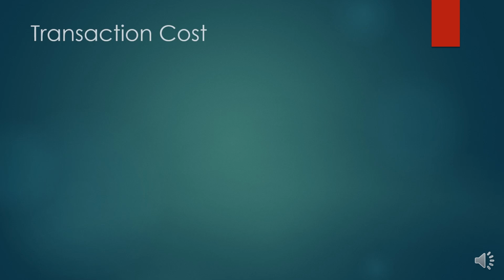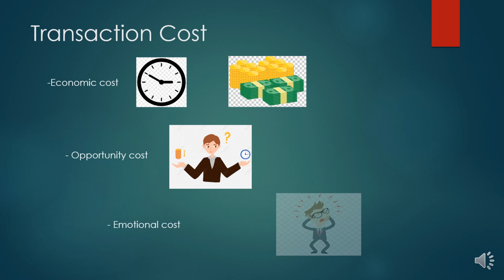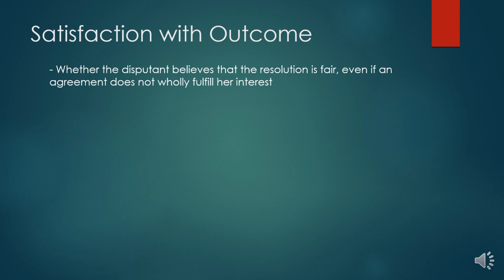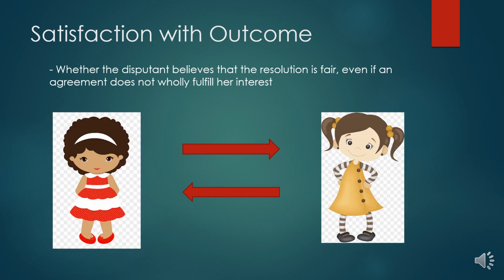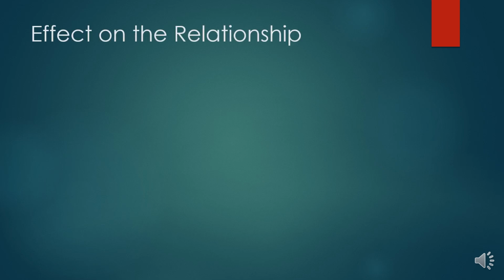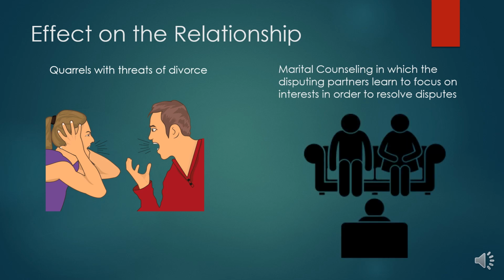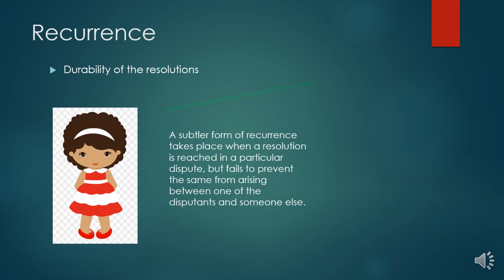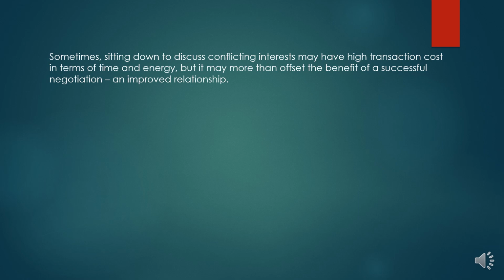Negotiations - Lecture 2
Reference: Three Approaches to Resolving Disputes: Interests, Rights, and Power by William Ury, Jeanne Brett and Stephen Goldberg